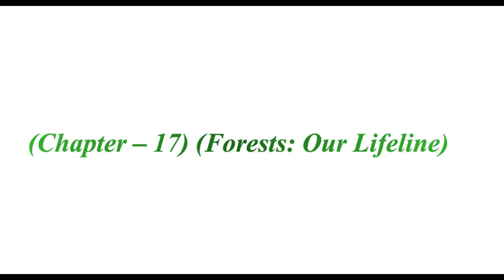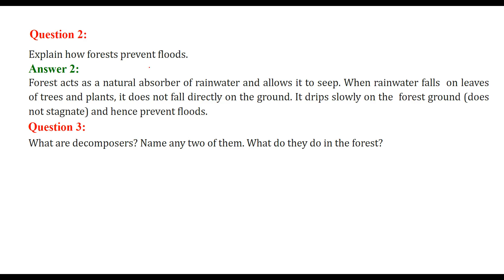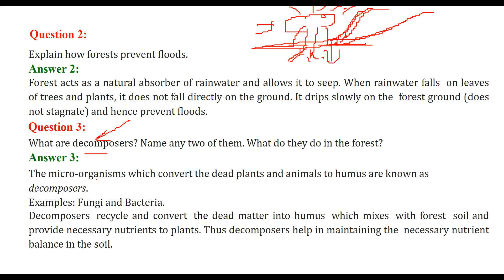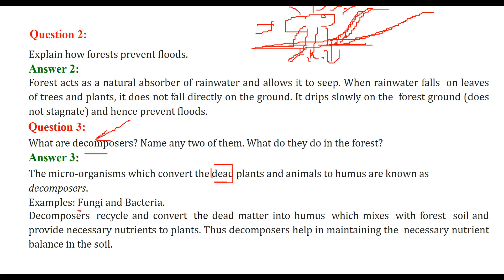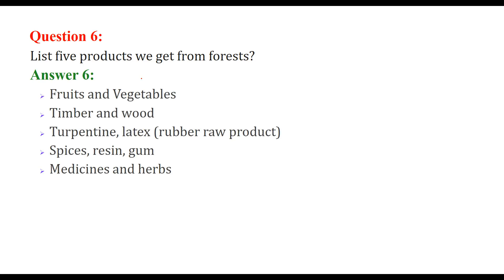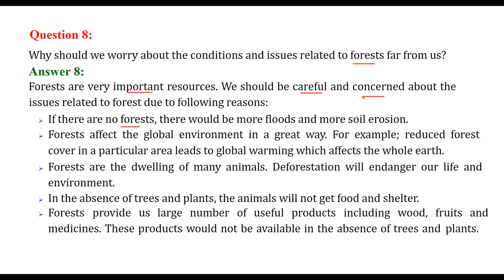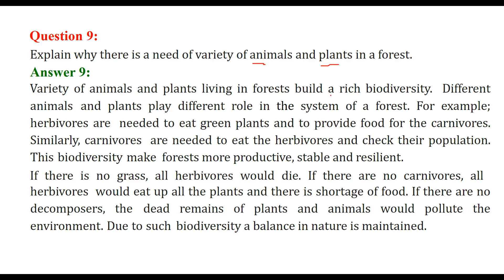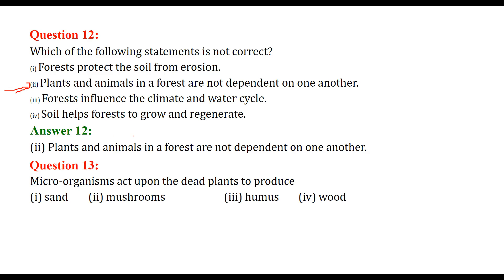Forests Our Lifeline CLASS 7 SCIENCE NCERT SOLUTIONS CHAPTER 17